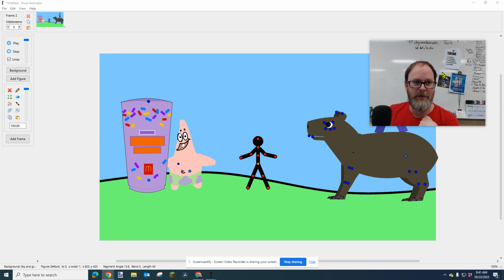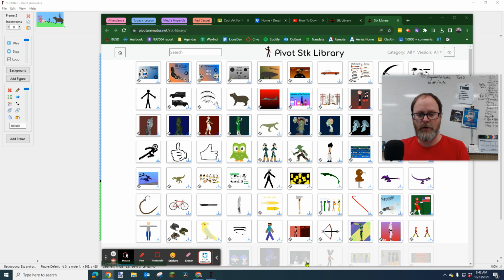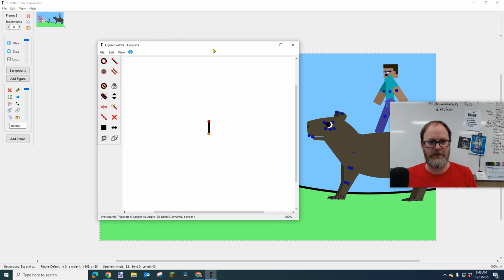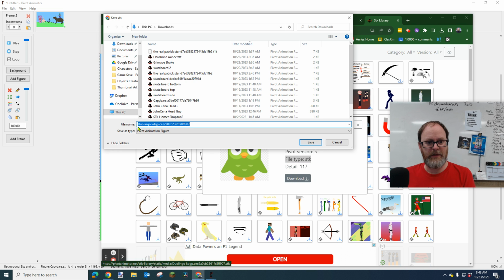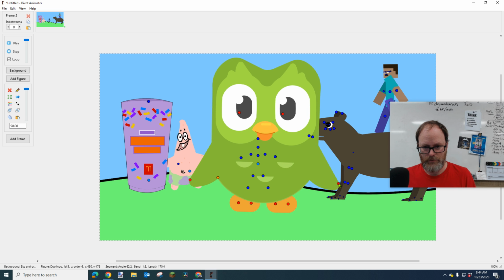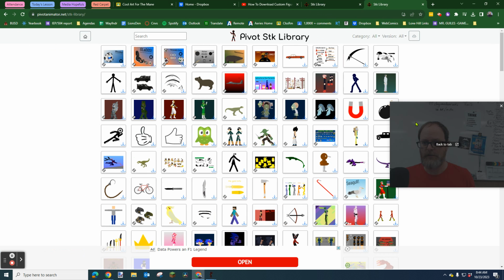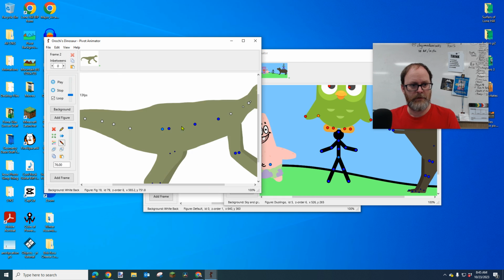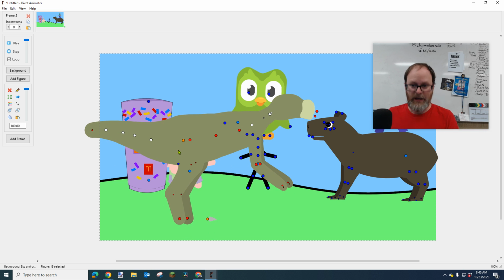How to Download Custom Figure STKs in Pivot 2023